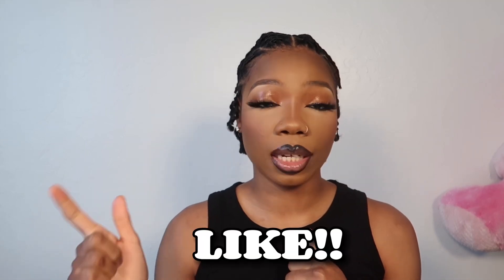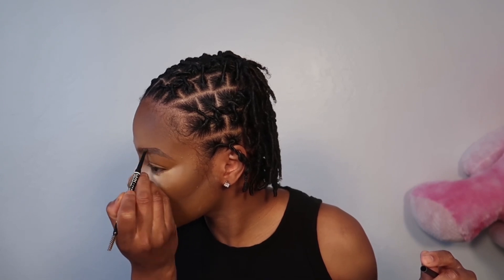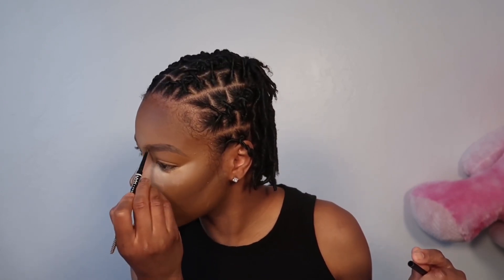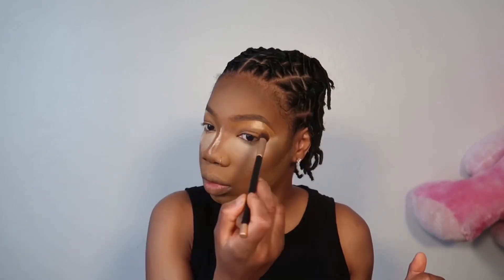JT “IT GIRL” LIP MAKEUP RECREATION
Hey y’all 💕 I’m back with another video and this time a recreation. I had to do this look on the popular JT lip that’s been going around and I loved it so much! Very simple, yet bomb! I hope you all enjoy this video as much as I enjoyed filming and recreating this look for you all! 😊

PRODUCTS USED IN THE VIDEO ⬇️ :

Eyes :
Nyx eyebrow pencil ( expresso )
Plouise The Secret Sinner Palette
Morphe x James charles palette
Juvias Place ( the zulu palette )
The Crayon Case Sharp Me Liner
Plouise lash book ( Blink In Beauty )

Face :
Juvias Place I am Magic foundation ( ACCRA )
Elf Hydrating Concealer ( deep chestnut , fair warm , rich ebony )
Juvias place blushed duo Vol. 5
The crayon case Watch Me Blush Palette ( Old Banana for highlight )

Lips :
Beauty Supply Store Gloss
Mac Lipglass